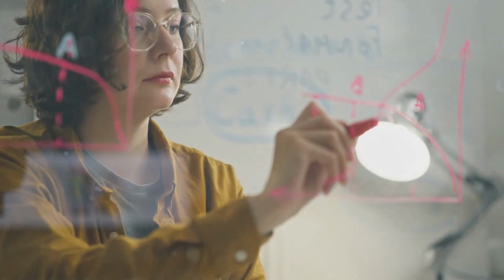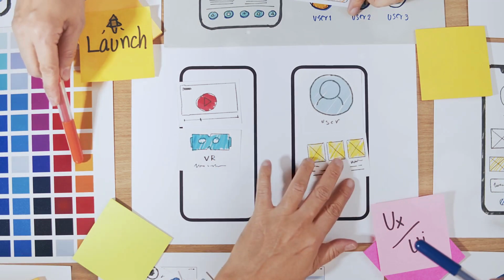Use Case - A Detailed Overview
A Use Case defines how users interact with a system to achieve specific goals, detailing actors, pre-conditions, flows, post-conditions, and supplemental requirements. It bridges the gap between stakeholders and developers, ensuring clarity in functional requirements and serving as a foundation for testing and validation.